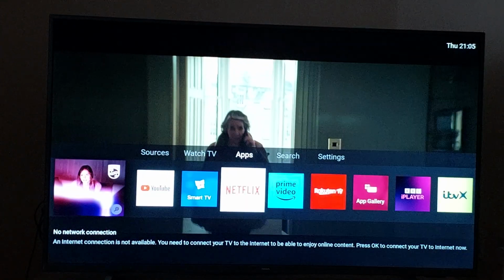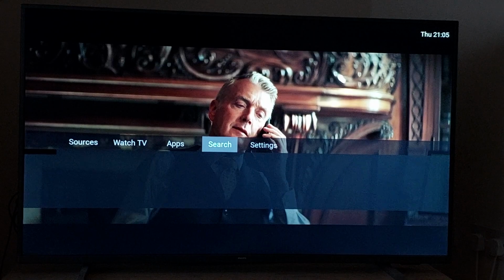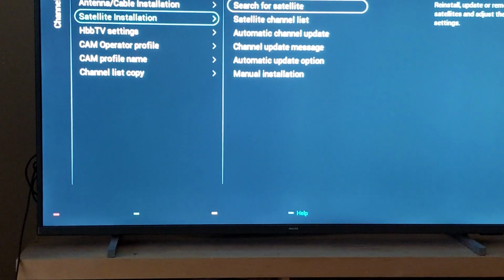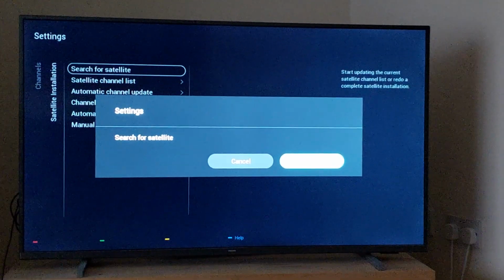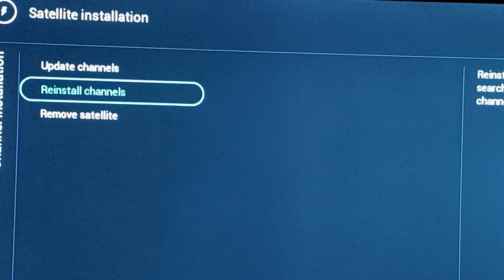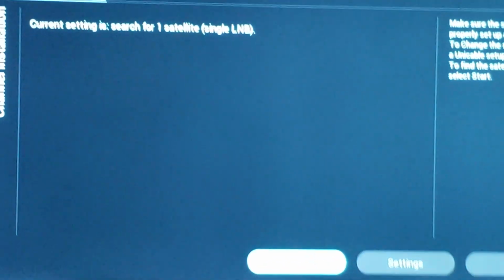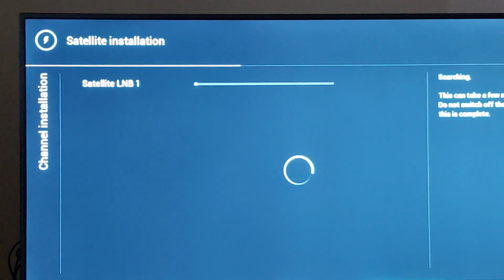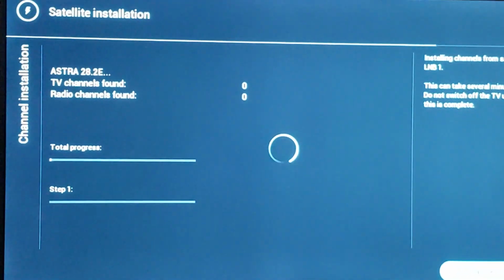How to Load Satellite Channels directly to a Philips TV - No Satellite Box Needed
this video gives an overview of how to load satellite channels from an Astra 28.2 satellite directly into a Philips TV